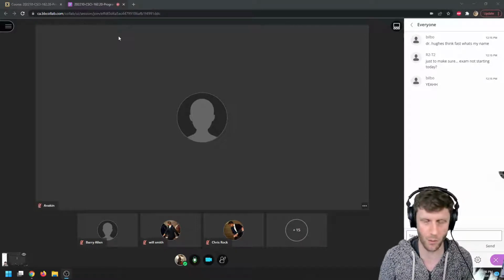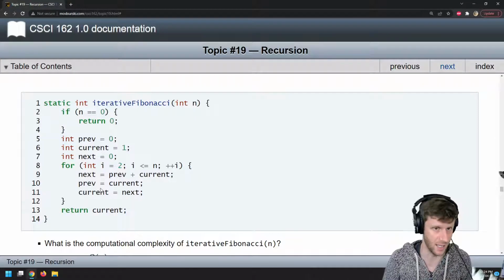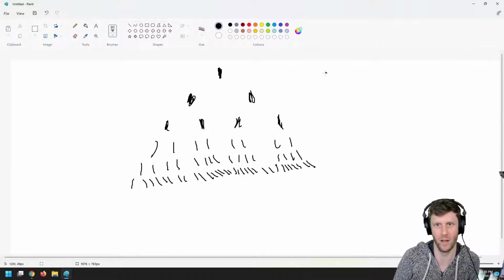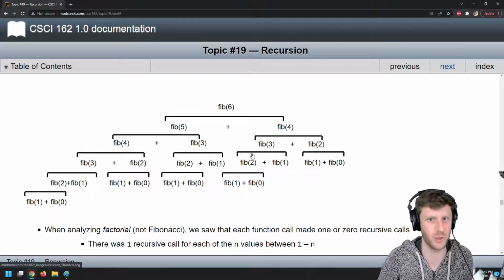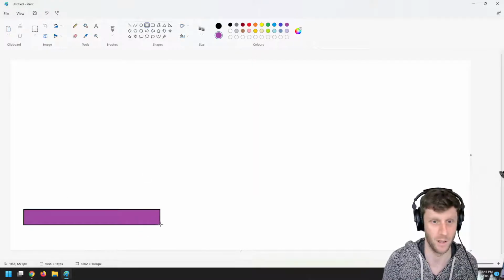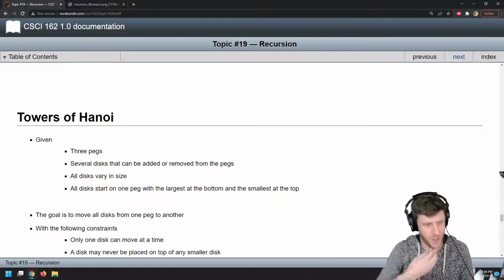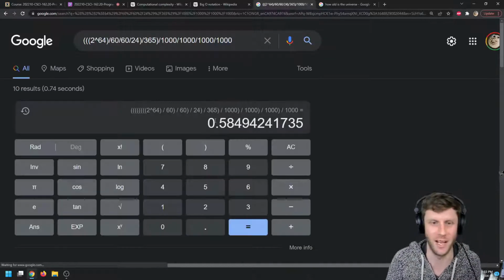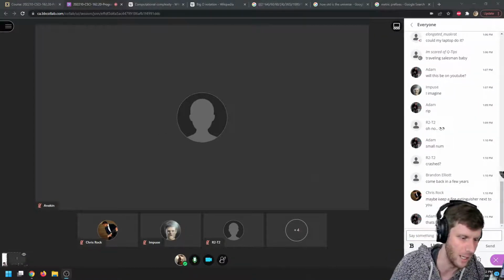CSCI 162 --- April 1, 2022